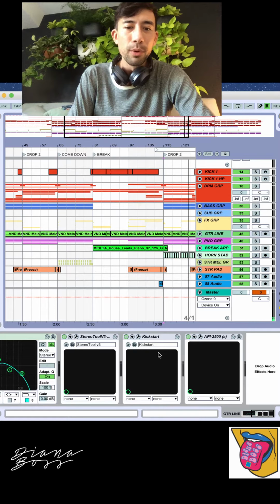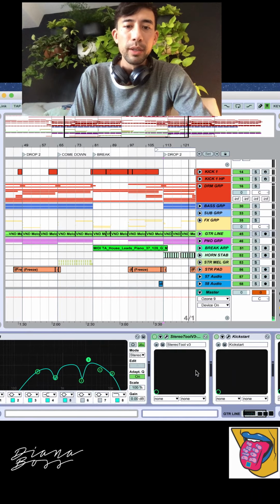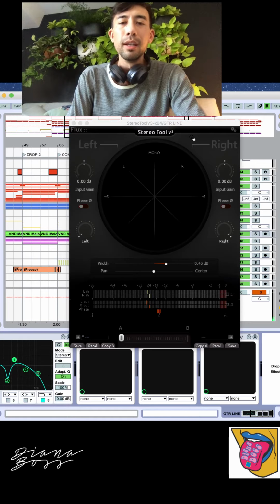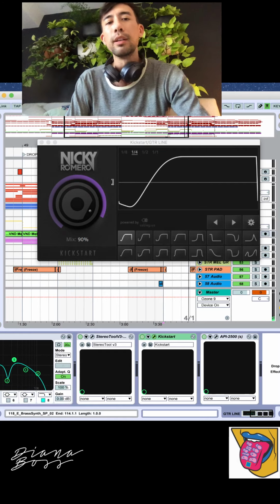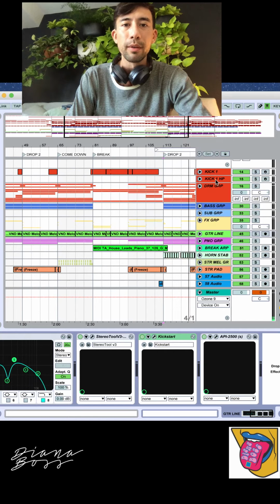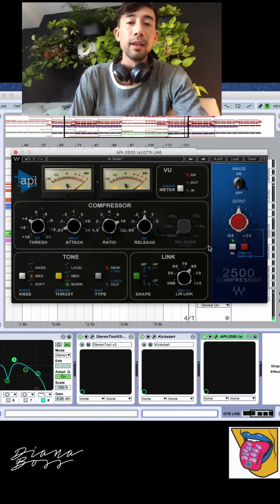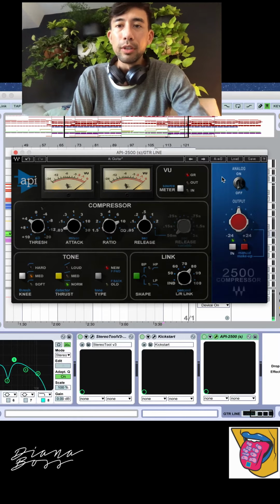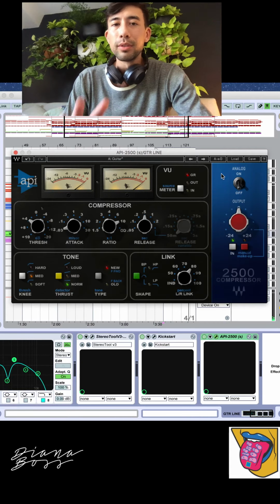Diana Boss Electronic Music Production Tutorial: 4 Plugins We Use On Everything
We're going to start sharing what we know about music production and navigating a career in the music industry as a Producer / DJ.

This first video is about 4 basic plugins we use on every track - Compression, EQ, Stereo Imaging, and Sidechain Compression!